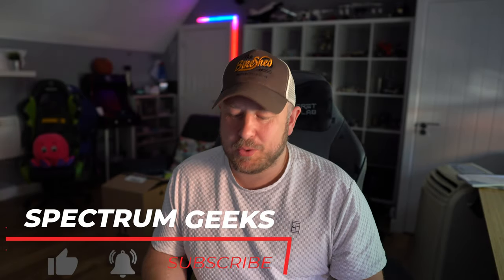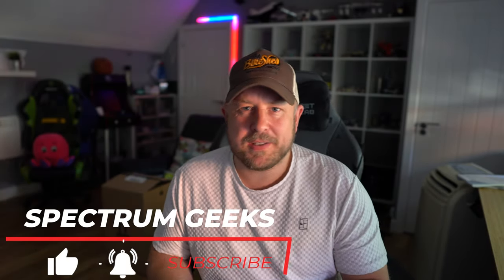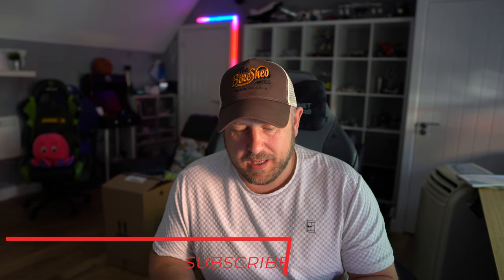Passed Aircraft General Knowledge // Ground School Exams // Learning To Fly // UK Pilots License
In this video I share more of my thoughts on learning to fly here in the UK, specifically in relation to me passing the Aircraft General Knowledge Ground School Exam, with the help of Easy PPL.

Super Thanks
Simply click the Thanks button below the video

SNEAK Energy the healthier Energy Drink

Timecodes
0:00 - Intro
0:31 - My pass mark
1:19 - I use EasyPPL
2:03 - My study stats
3:28 - Study approach
3:56 - Few points I needed to note down
5:40 - Why do this exam towards the end of study
6:22 - My thoughts on the exam
9:06 - Questions I got wrong
10:10 - Wrapping up